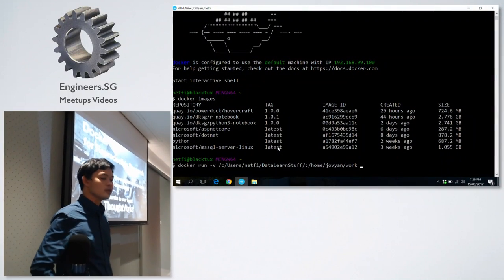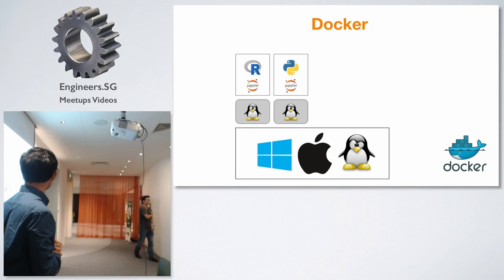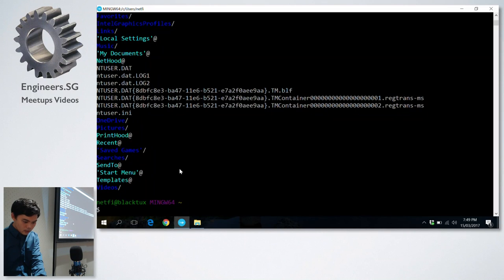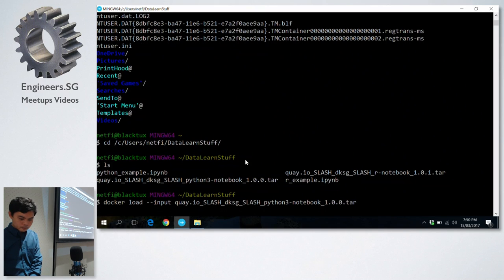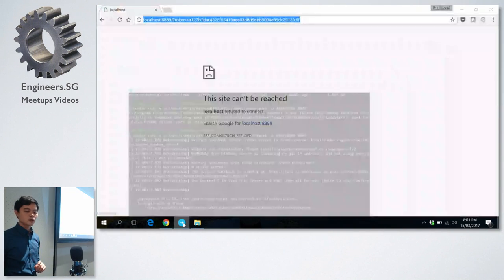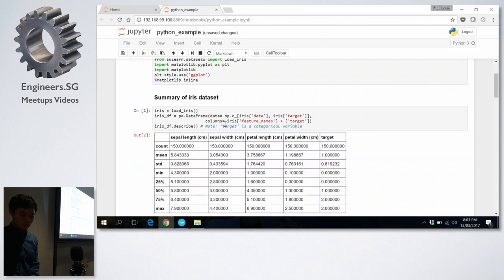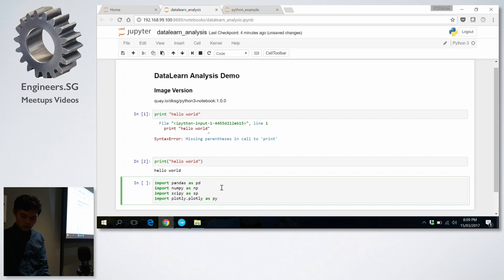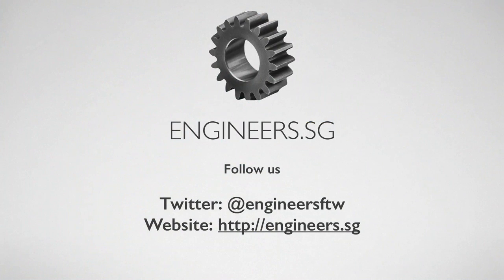DataLearn - Docker for reproducible research - DataKind SG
Speaker:

We're holding a DataLearn on how to use docker within a data project! What is this DataLearn?This DataLearn is to prepare volunteers for our upcoming DataDive (to be held on 7-9 Apr). In this session, we will share on the usage of dockerized jupyter notebooks for R and Python. This is to ensure volunteers know how to use these tools at the DataDive. Using docker will allow us to promote reproducibility of analysis among project team members and our partner organisations, regardless of our computing environments (Windows, Linux or MacOS). Please bring your laptop as this will be a hands-on session, thanks!